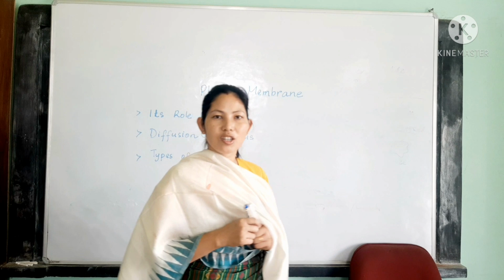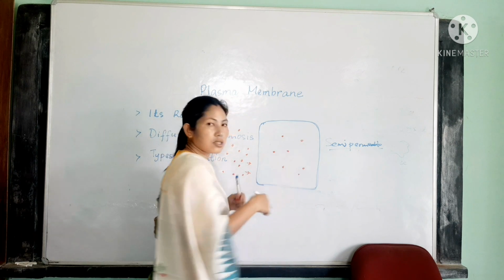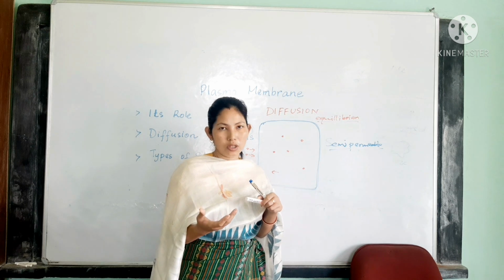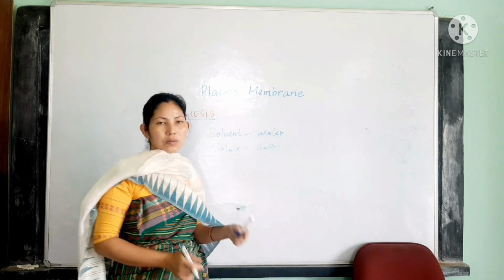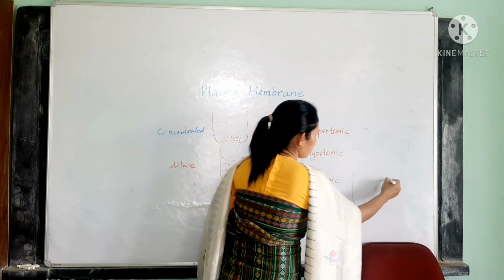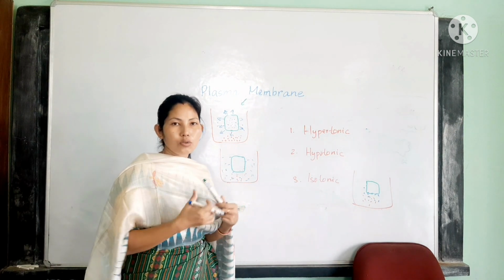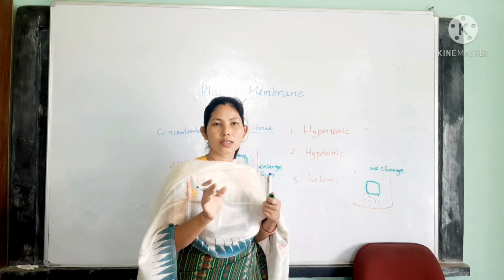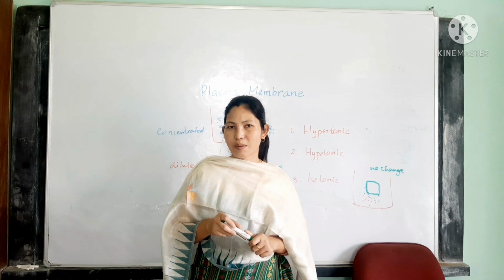Plasma Membrane; Class IX NCERT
visit my teachmint website for online tuition cum Coaching for classes 9 to 12 Biology.